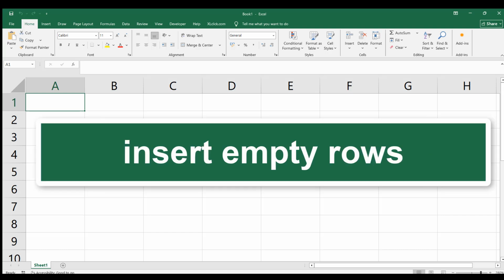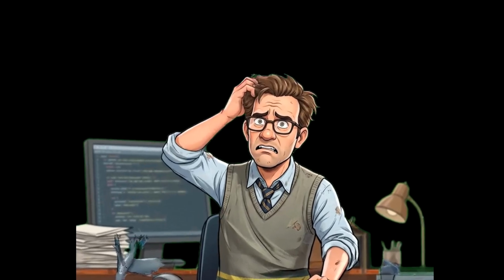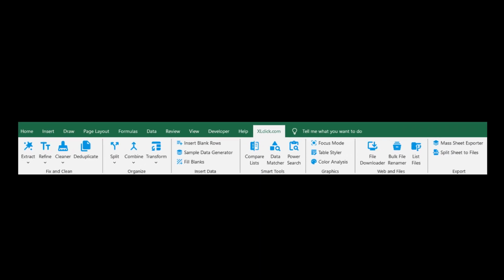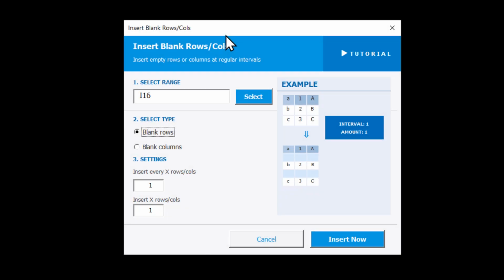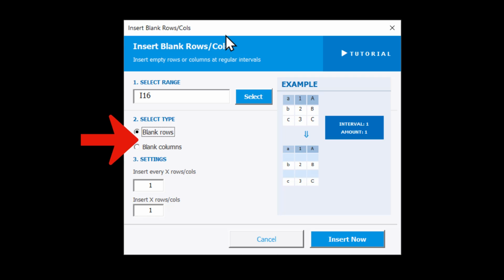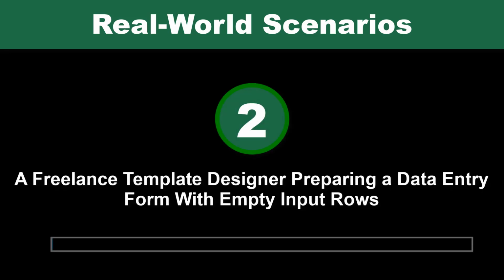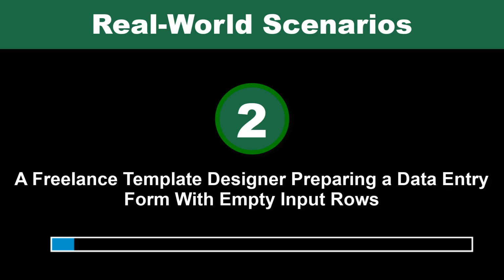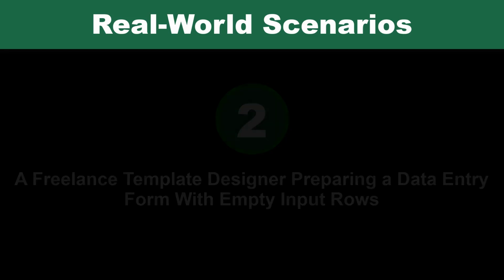Insert Empty Rows at Regular Intervals 🔲 | Excel Tutorial Course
Add visual breathing room to your data by inserting blank rows after every N rows automatically.